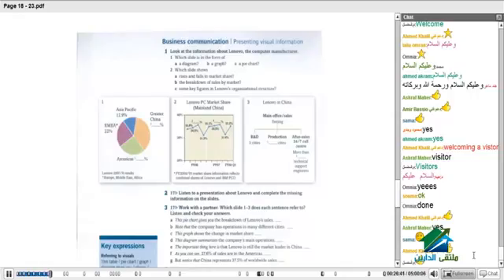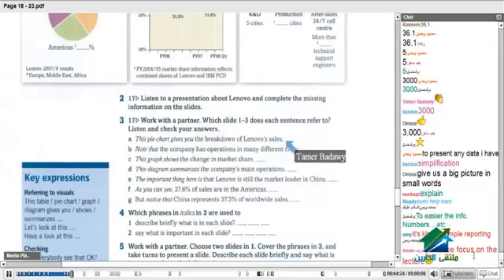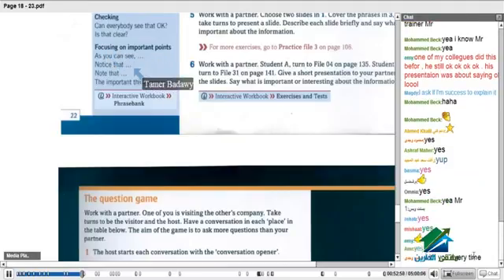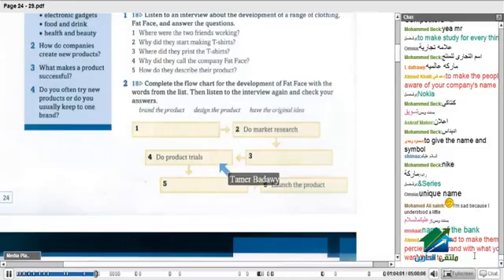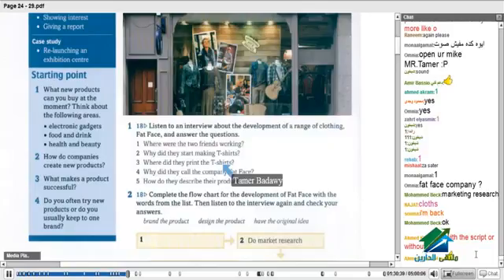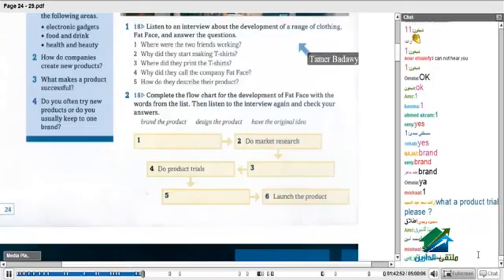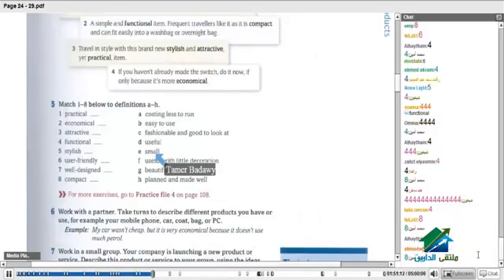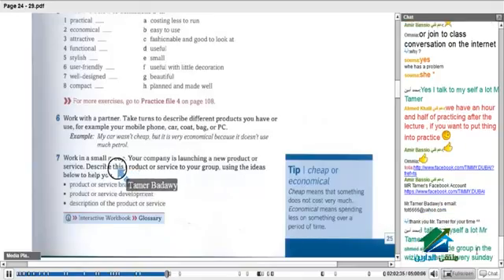Business English course Aldarayn Academy lecture 7‬ YouTube